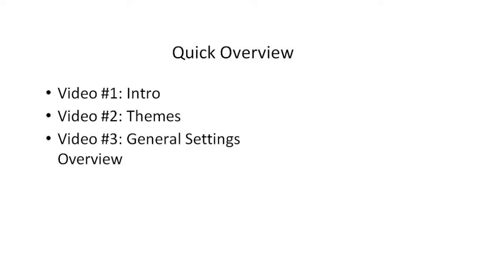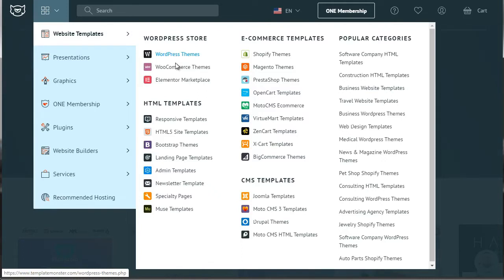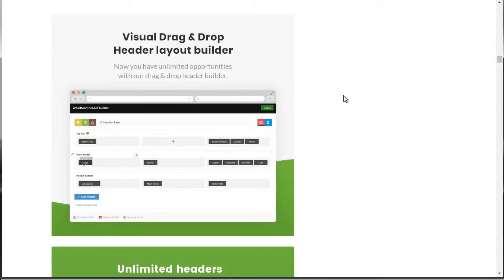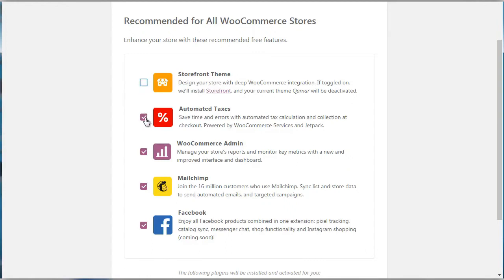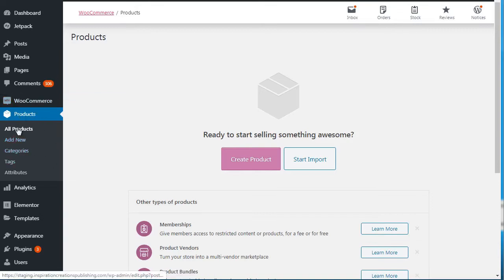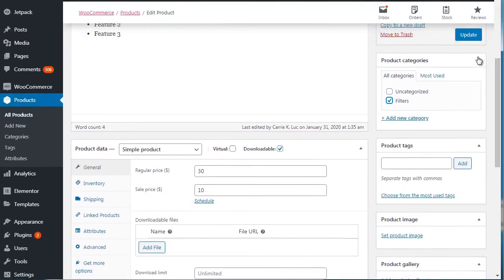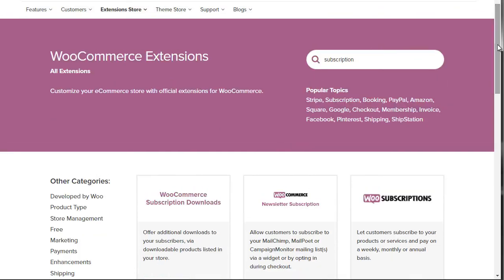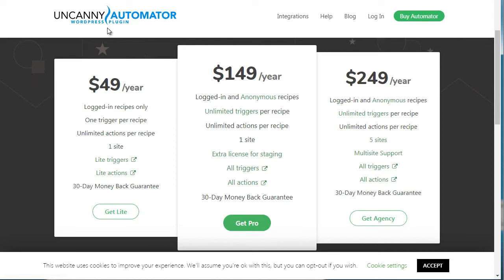28 eCommerce WooCommerce PLR 100% free video course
Finally Discover How to Create Your eCommerce Store With WooCommerce So You Can Start Generating Leads, Sales, & Profits! In this step-by-step video course, you will get to watch over my shoulder as I show you how to set up an e-commerce site with WooCommerce!